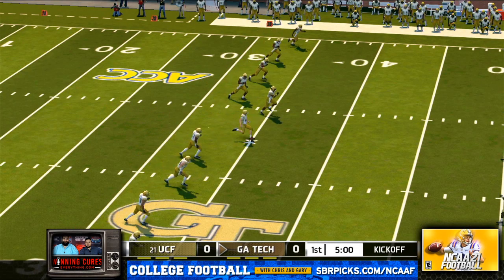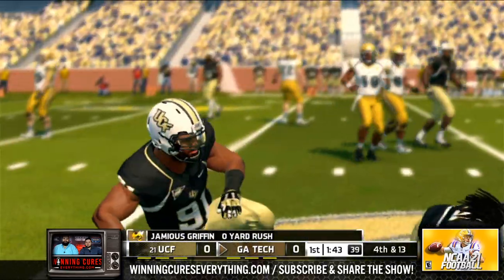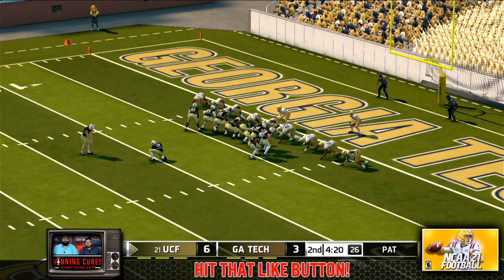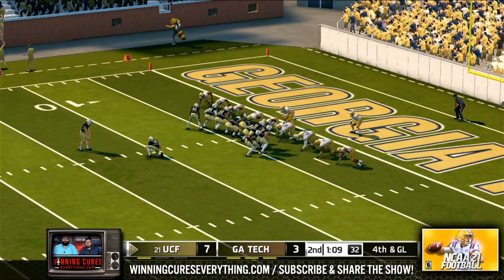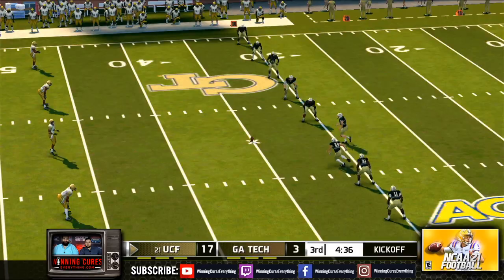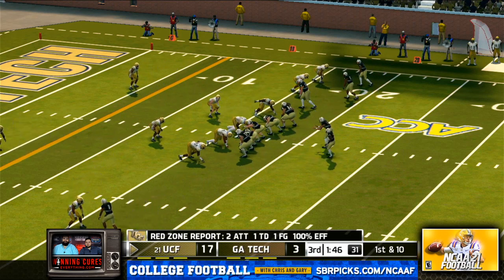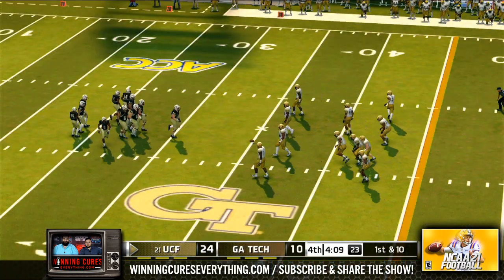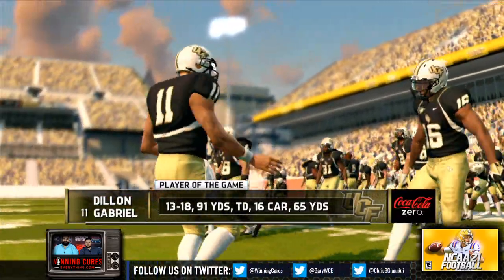UCF at Georgia Tech 2020 NCAA Football Simulation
Our 27th simulation, for the 2020 NCAA / College Football season, features Josh Heupel's UCF Knights vs Geoff Collins's Georgia Tech Yellow Jackets.

We'll have games scheduled every week for everyone to preview upcoming games!